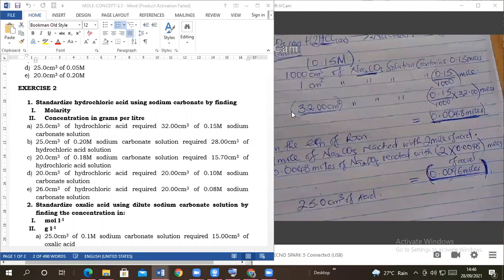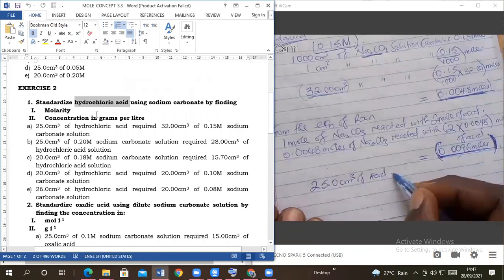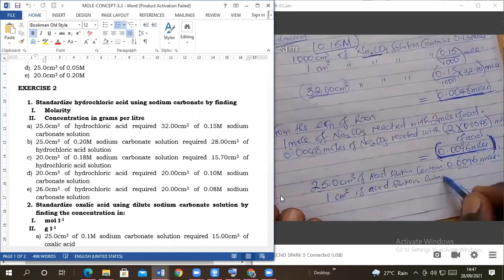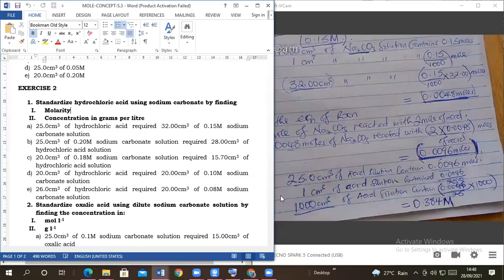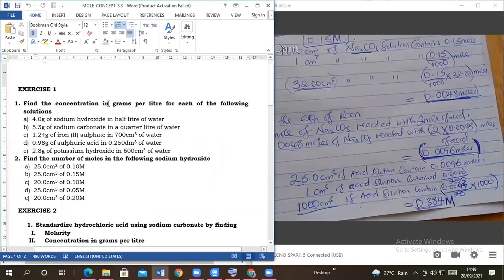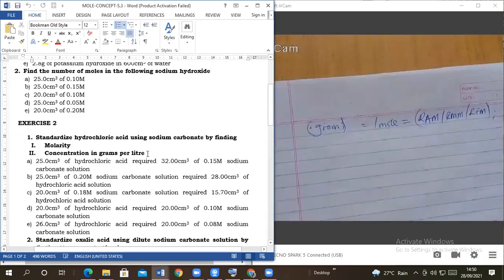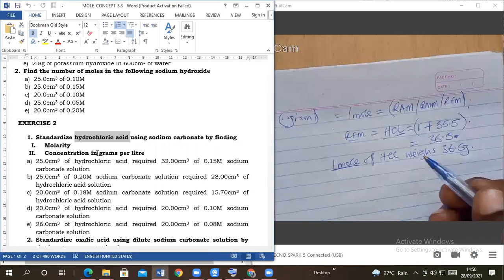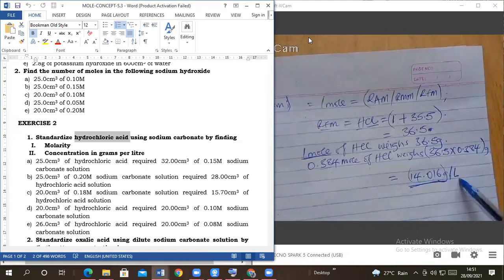MOLARITY PART 2